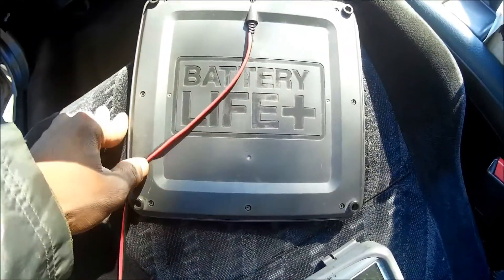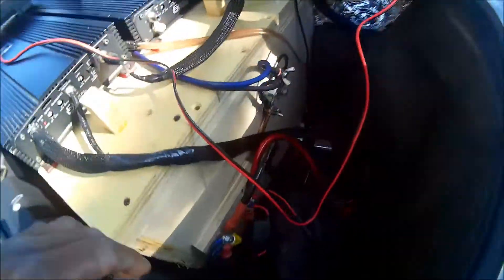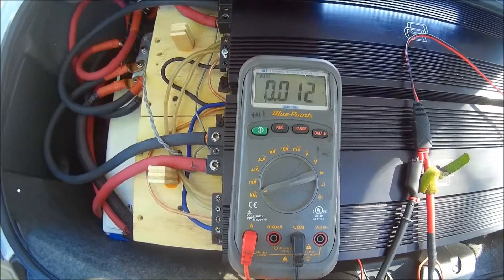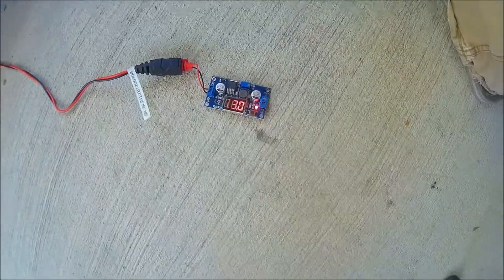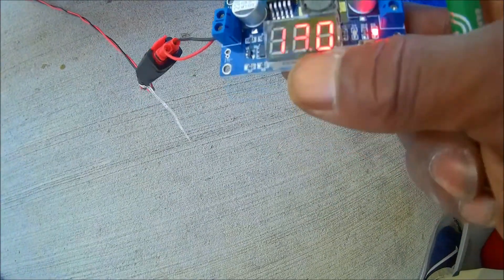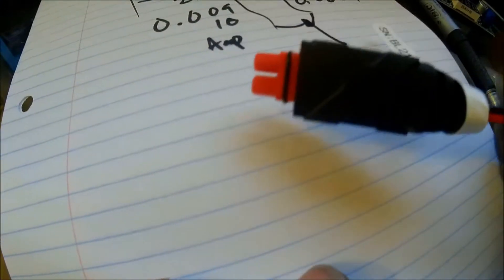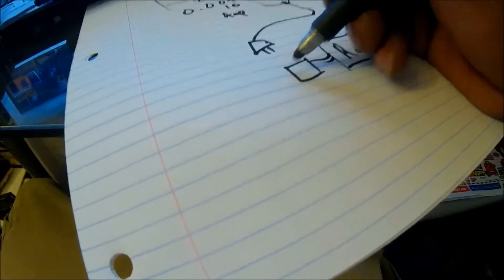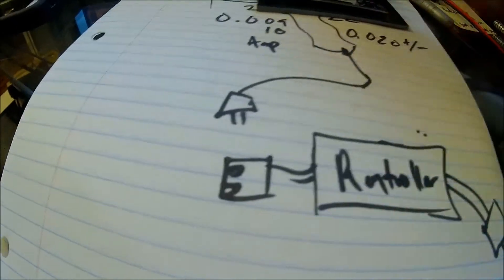Future For CAR AUDIO? Solar Panel Mod. For Battery Charging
Future for car audio? I wanted a way to trickle charge / maintain my batteries when the car sits. Here is my NOCO 2.5 watt solar panel mod. I took 2 panels and wired them in parallel voltage will stay the same but amperage should add up ;-). I used a plain old regulator to keep voltage in safe limits & so far so good. The high voltages produced can't be good for a 12 volt car battery. NOTE: I don't recommend using without a controller / something to regulate voltage. Who knows I might add more panels in the future for now just playing around.